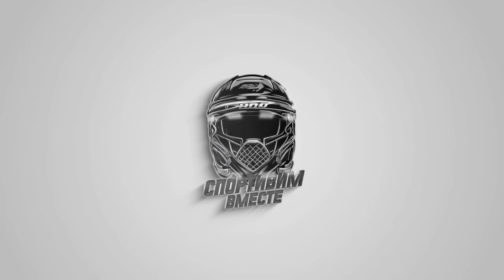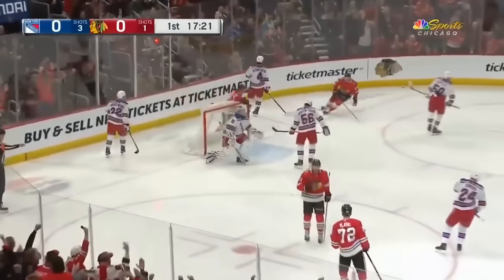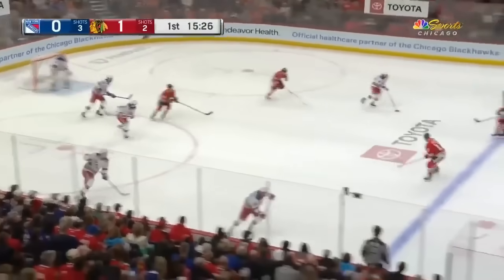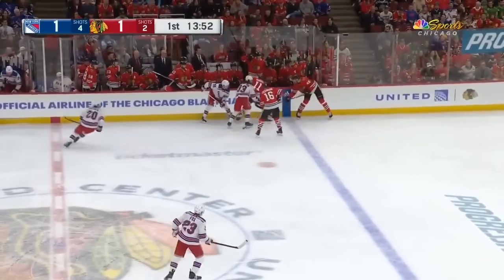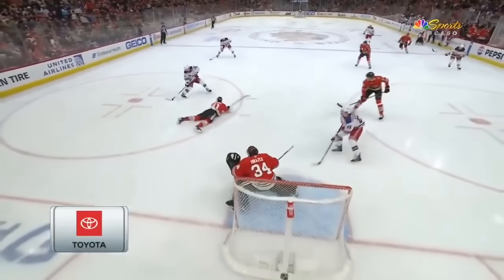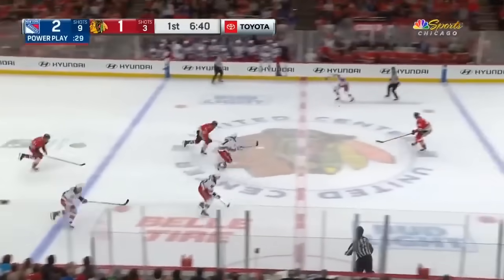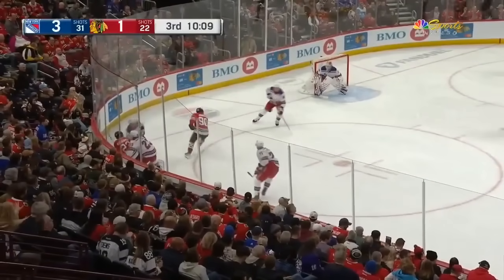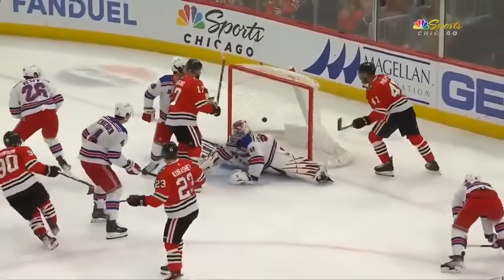ЧИКАГО - РЕЙНДЖЕРС ОБЗОР МАТЧА 10.02.2024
карта Сбер 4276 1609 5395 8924 (или по номеру 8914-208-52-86)
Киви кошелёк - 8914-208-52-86